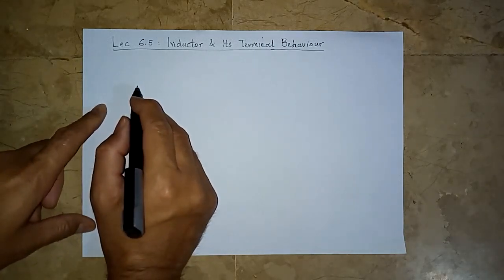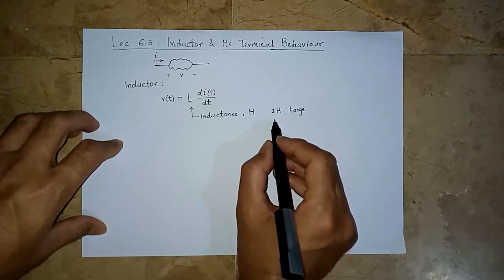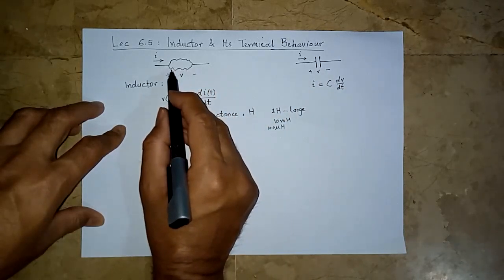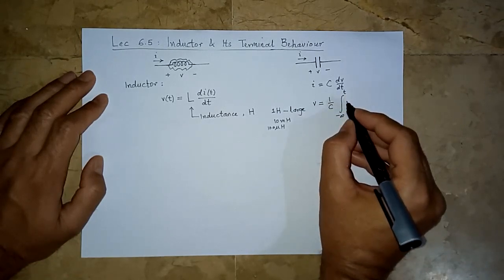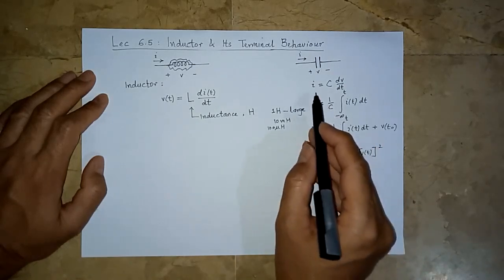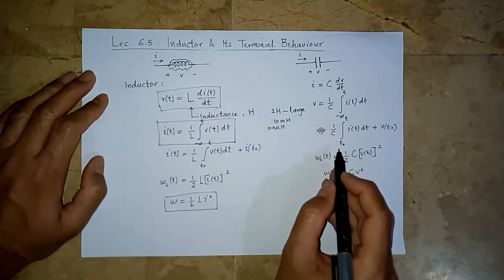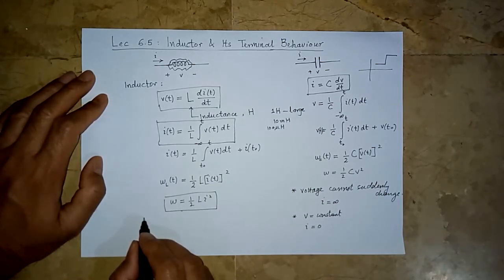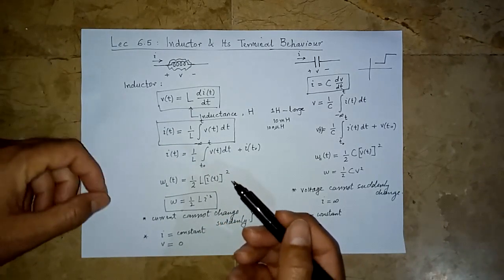VL 6.5: Intro to Inductor and its terminal behaviour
Introduces Inductor as a two-terminal element with its terminal behaviour.
Length = 12'09"